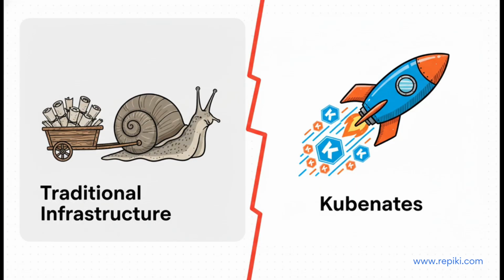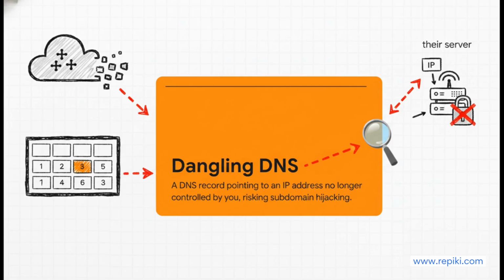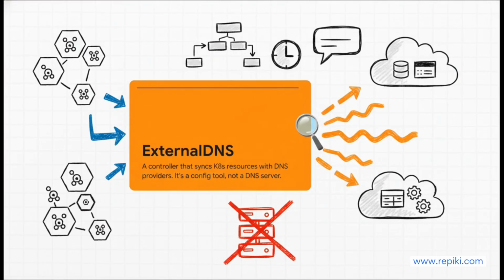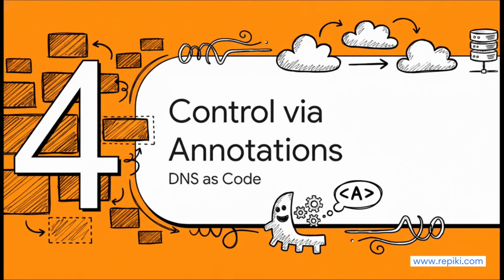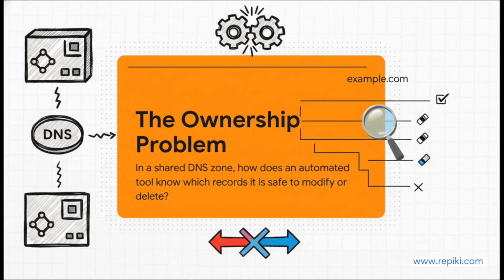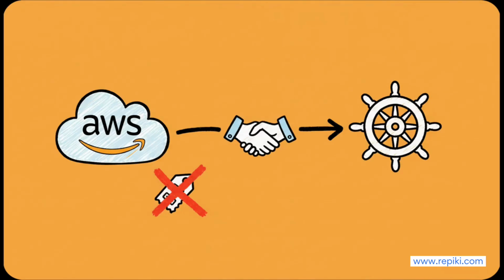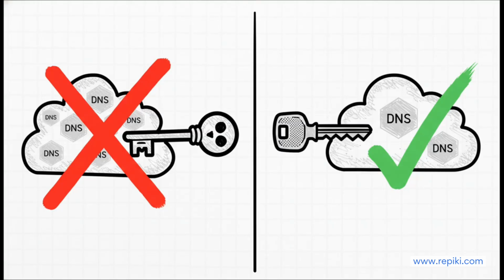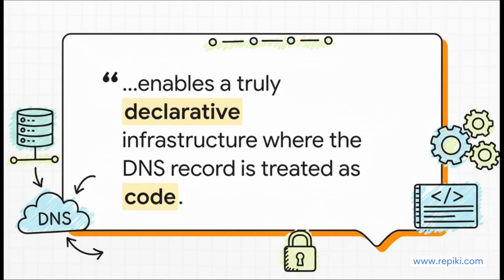3.8 ExternalDNS - Automated DNS Management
Learn how to automatically manage DNS records for Services and Ingresses.

- The problem: manually updating DNS for Services
- ExternalDNS: synchronizing Services and Ingress with DNS providers
- Supported DNS providers: Route53, CloudDNS, Azure DNS, Cloudflare
- Annotation-driven DNS records
- DNS record types: A, CNAME, TXT
- TTL management
- Multiple domains and zones
- DNS record ownership and cleanup
- Integration with Ingress Controllers